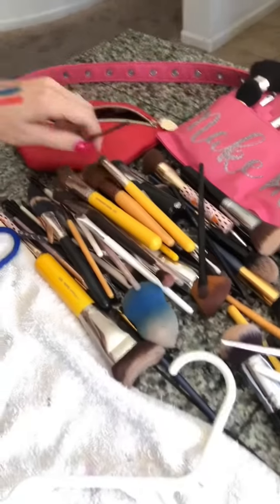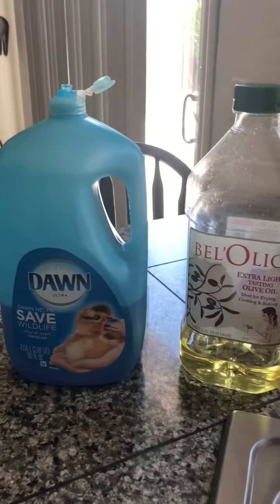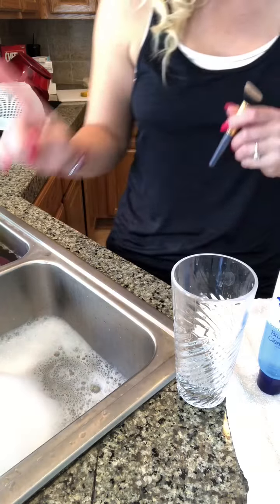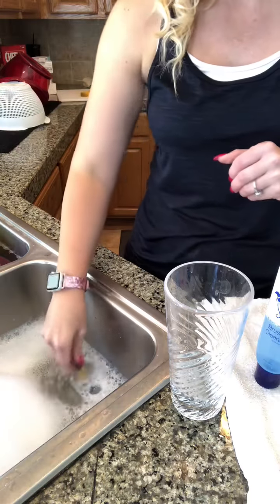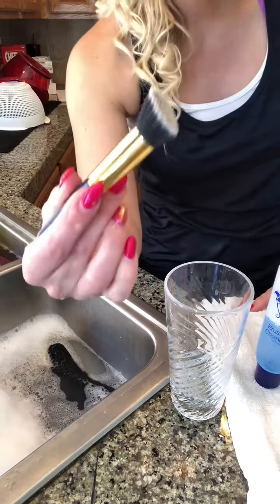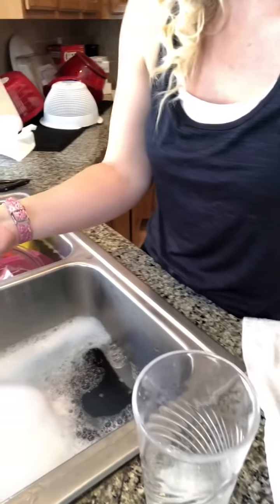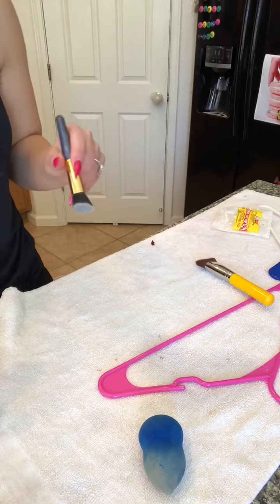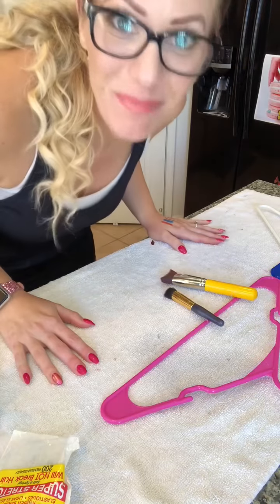Cleaning Makeup Brushes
This is my routine for cleaning and drying my makeup brushes. I love using the SeneGence Makeup Brush cleaner to really get everything off my brushes while leaving them conditioned and super soft!